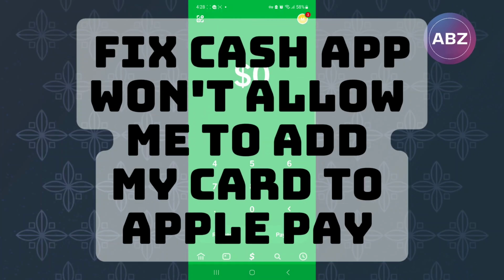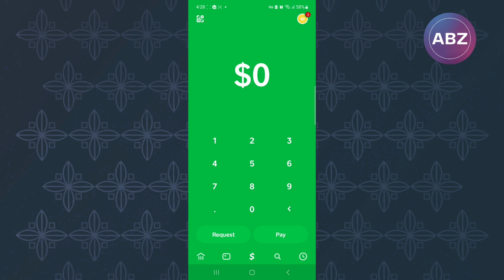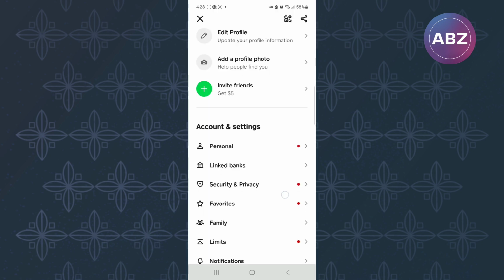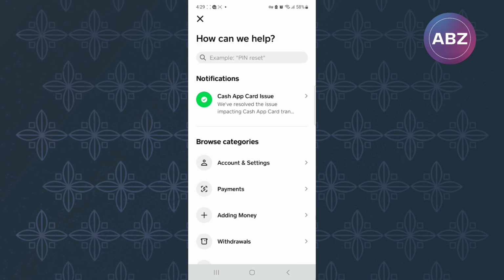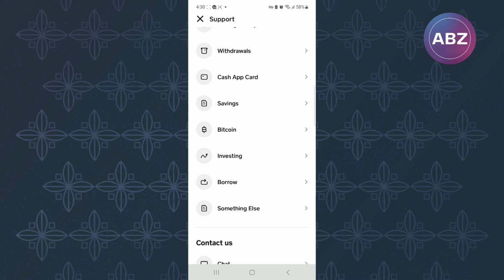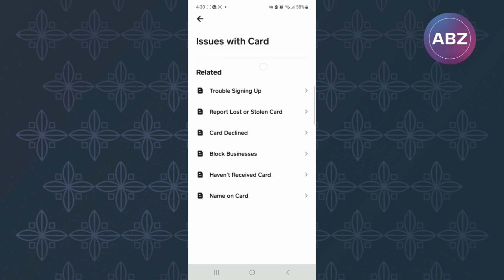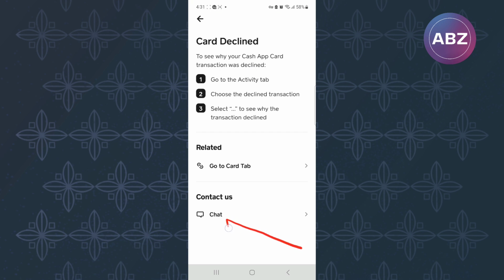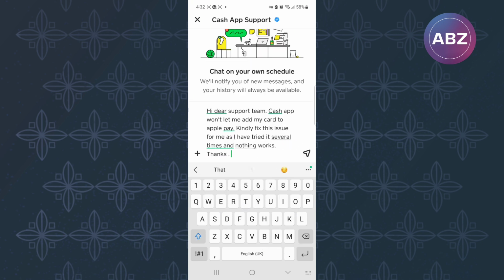How To Fix Cash App Won’t Allow Me Add My Card To Apple Pay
In this tutorial, you will learn How To Fix Cash App Won’t Allow Me Add My Card To Apple Pay